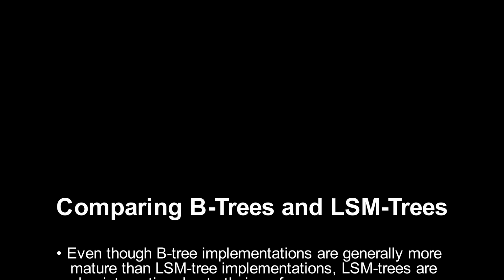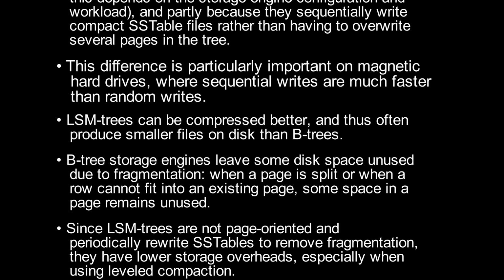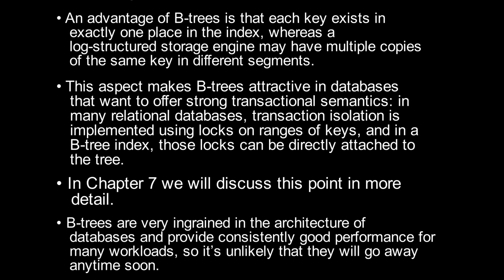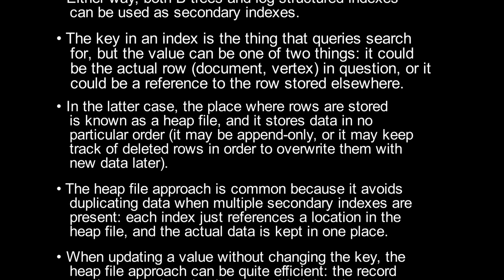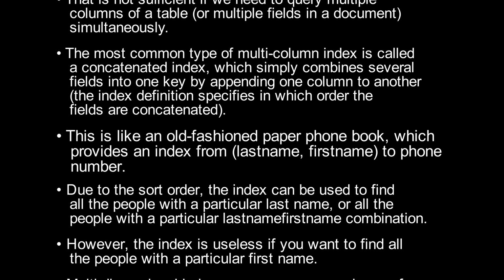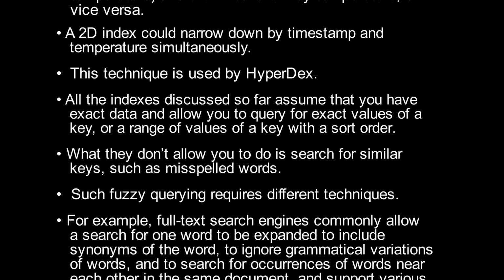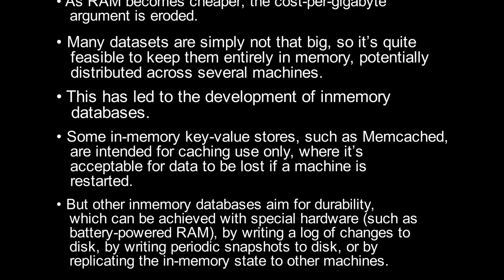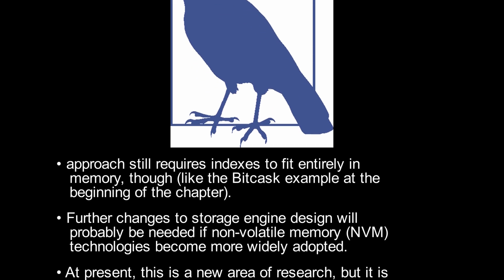Designing Data-Intensive Applications - Part 13 - Comparing indexing structures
Designing Data-Intensive Applications (DDIA) Part 13: Comparing indexing structures. Continuing Martin Kleppmann's classic system design book, chapter by chapter, for backend, distributed-systems, and data-engineering practitioners.

This part walks through Comparing B-Trees and LSM-Trees, Other Indexing Structures, Multi-column indexes. Each section is a tight, animated walkthrough of one heading from the book — built so you can use it as a refresher before a system design interview, an on-call rotation, or your next architecture review.

⏱ Chapters
00:00 — Comparing B-Trees and LSM-Trees
05:20 — Other Indexing Structures
08:54 — Multi-column indexes

🎯 Topics covered
• Comparing B-Trees and LSM-Trees
• Other Indexing Structures
• Multi-column indexes